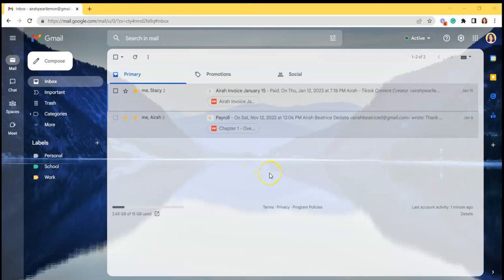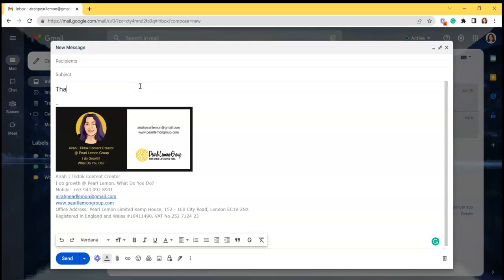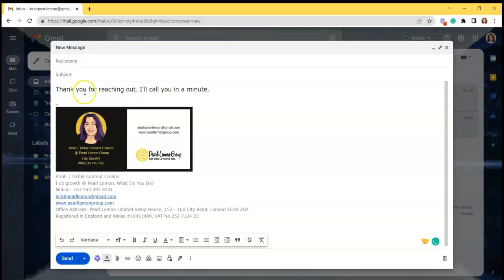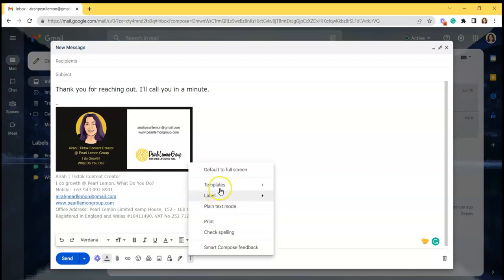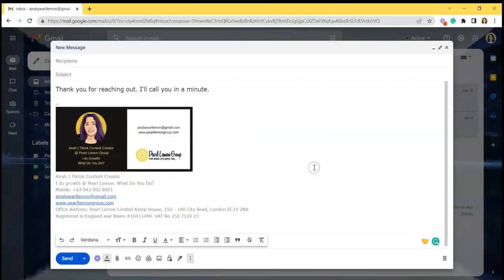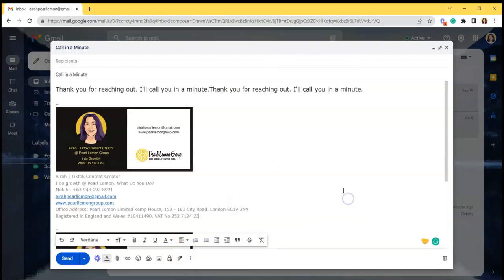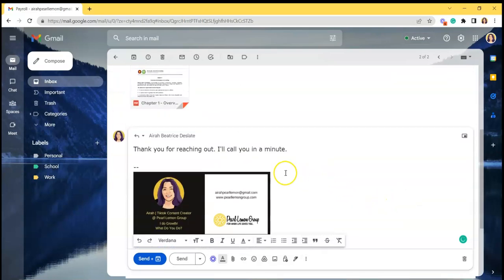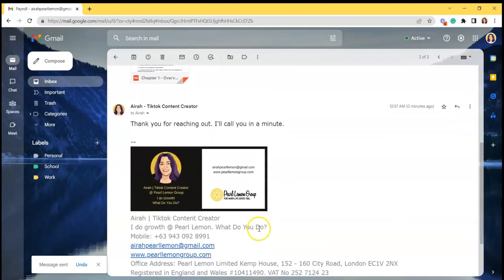How to Add Canned Responses | Gmail Fiend 2023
In this video, you will learn How to Add Canned Responses in Gmail in the most convenient way. Easy right?